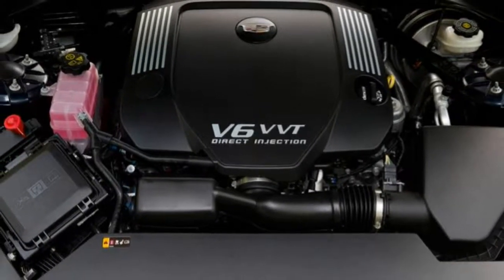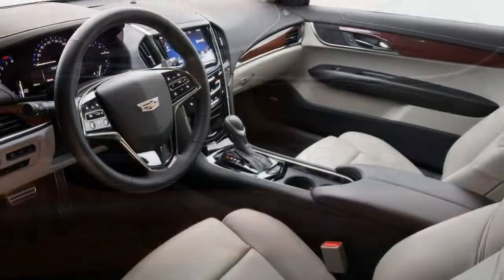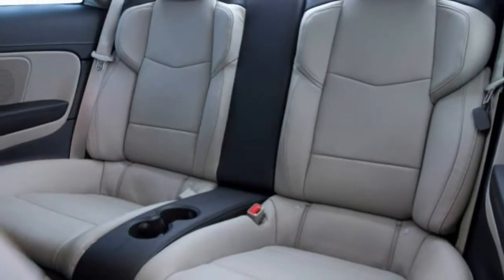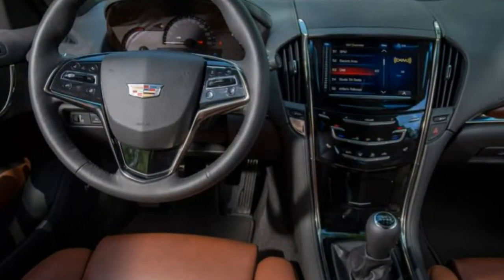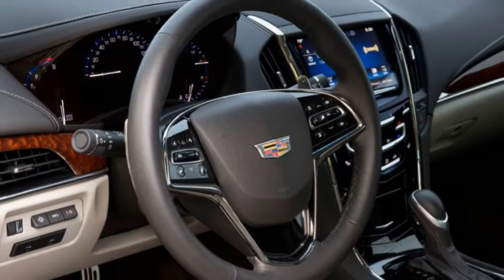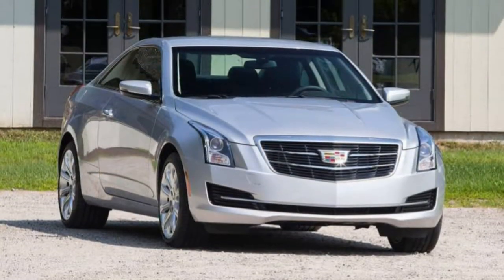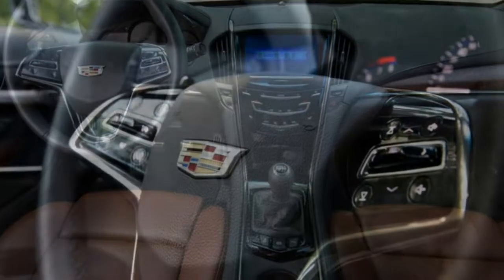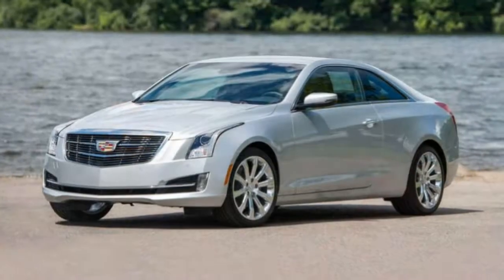Cadillac ATS 2018 Car Review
The Cadillac ATS is really a compact executive 4-door sedan and 2-door coupe manufactured and marketed by Cadillac and developed in the General Motors Technical Center in Warren, Michigan.

 Cadillac assembles the ATS on the Lansing Grand River Assembly plant in Lansing, Michigan.  The ATS will depend on General Motors' Alpha platform and is also offered either in rear- or all-wheel drive configurations. The ATS base engine ended up a naturally aspirated 2.5-liter I-4 gasoline engine who makes 202 hp (151 kW), till the 2016 model year. Optional engines will include a 2.0-liter turbocharged I-4 gasoline engine that creates 272 hp (203 kW) as well as a naturally aspirated 3.6-liter V6 gasoline engine who makes 321 hp (239 kW). The 2.0-liter engine replaced each.5-liter engine because base engine with the 2017 model year. A diesel engine have been planned to be shown in the future.  All versions were designed with a 6-speed GM 6L45 Hydra-Matic automatic transmission as standard till the 2015 model year. An 8-speed automatic transmission was introduced with the 2016 model year. The 2.0-liter turbocharged, rear-wheel drive version might be mated in an optional 6-speed Tremec M3L TR-3160 manual transmission.  Cadillac debuted the ATS for the press inside United States in January 2012, placed the ATS into production in July 2012 and began selling the ATS inside the United States in August 2012 to be a 2013 model. GM began selling the ATS in China in November 2013. Cadillac currently sells the ATS inside U.S., Canada, Mexico, Europe, the Middle East, China, Japan, and South Korea.